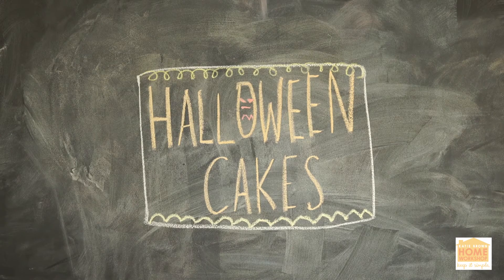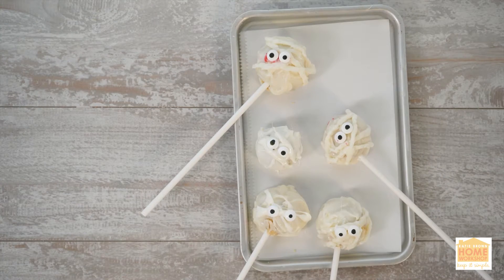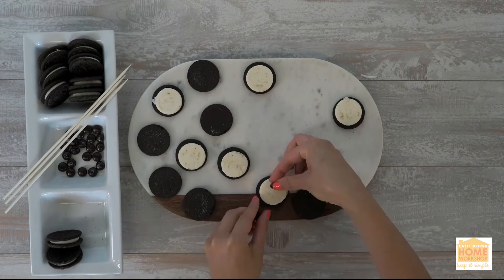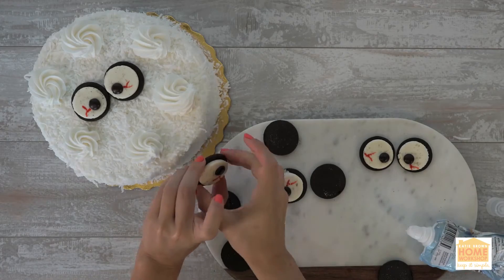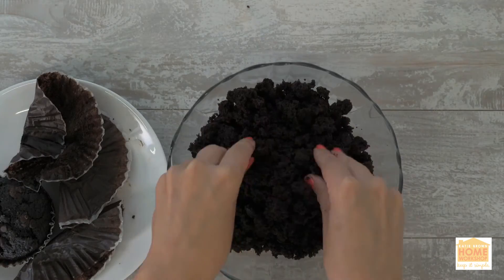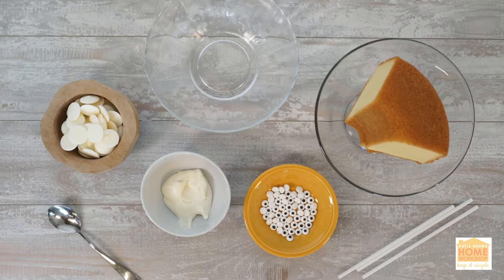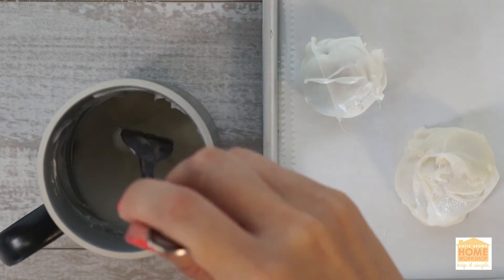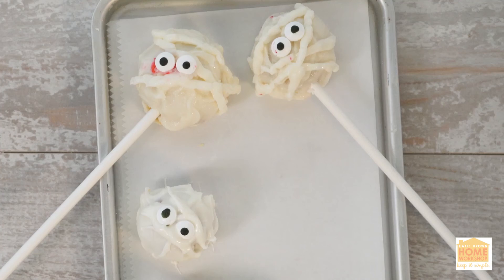Halloween Cake Pops Recipe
Katie Brown shows you how to make Halloween Cake Pops.
Original Title: How to DIY 3 Frightfully Simple Halloween Cakes (Ps. You'll Need Oreos!)

With Halloween fast approaching (yes, it’s right around the corner!), we figured it was time to get our (spooky) creative juices flowing. October 31st has us thinking all things sweet, and some of our favorite treats just happen to be cakes - cakes in all shapes, sizes and guises. This delicious baked goods deserve a little dressing up of their own.
We’ve come up with a few fun and appropriately creepy ideas for a super sweet and ghastly Halloween. From dressing up a store-bought cake, to making your own, these ideas are frightfully good.
Oreo Googley Eyes Cake
Give your store-bought white cake eyes…lots and lots of blood-shoot, googley eyes. This Oreo decorating trick is so simple, but so effective.

Materials:
Store-bought white cake
Oreos
Brown M&Ms
Red food coloring
White frosting
Tools:
Toothpick or Wooden Skewer
Instructions:
1. Split your Oreos in half.

2. Squish one M&M into the center of each white cream center, as pupils.
3. Draw little lines as veins with a toothpick or wooden skewer and red food coloring, for a spooky effect.

4. Attach the eyes to your cake with white decorating frosting.

Graveyard Cake Dip
What’s better than dipping Milano cookies into cake dip? Dipping tasty tombstones into a crumbly, chocolatey graveyard!

Ingredients:
½ box Chocolate cake mix
1 cup Whipped Topping
½ cup Vanilla Yogurt
¾ cup Chocolate chips
Plain chocolate muffins
Milano cookies
Black decorating frosting
Gummy worms
Instructions:

1. Combine first 4 ingredients for the cake dip in a large bowl and mix well.

2. Spoon the dip into a pie plate.
3. Crumble muffins on top of the dip, to serve as “dirt”.

4. Write “RIP” in black food color gel on the Milano cookies, to serve as tombstones.